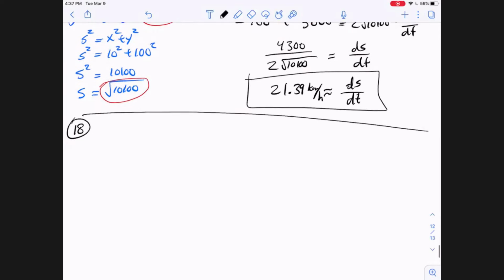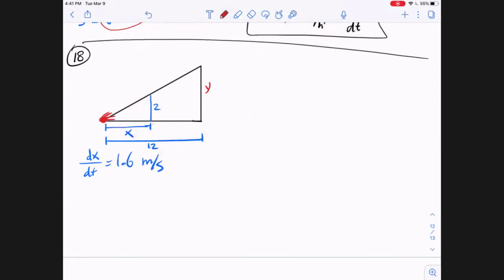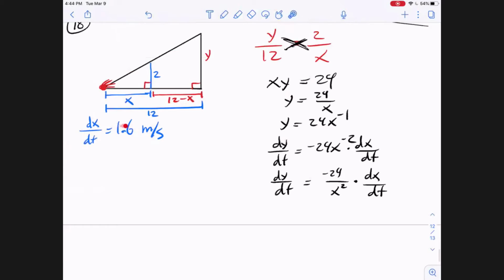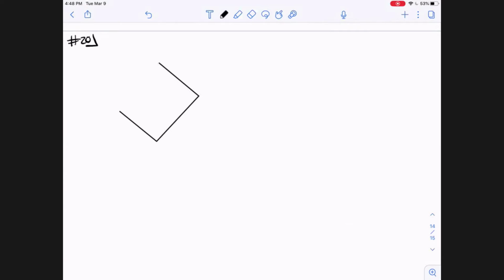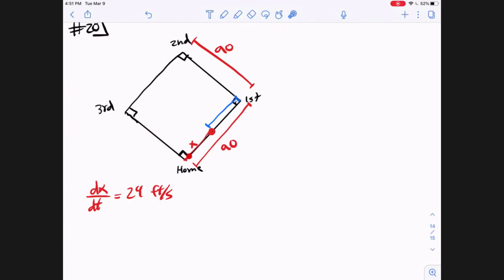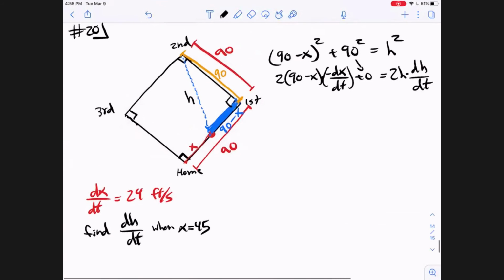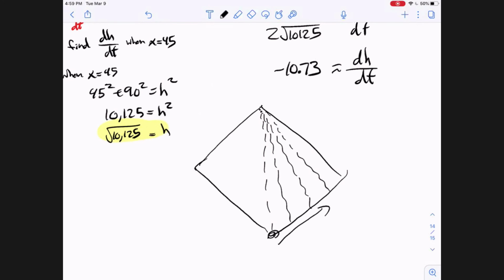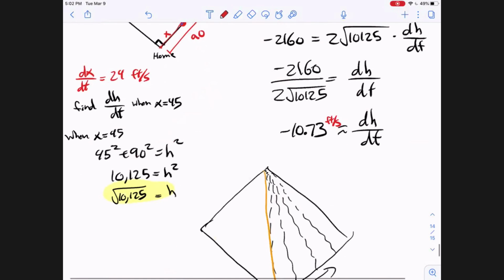MATH 151 Lecture TueMar9 Part 2